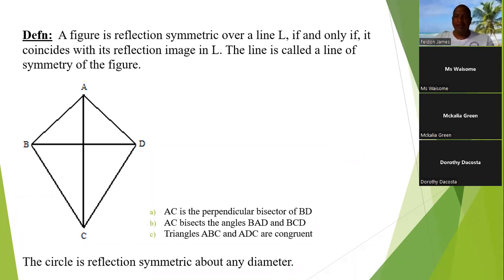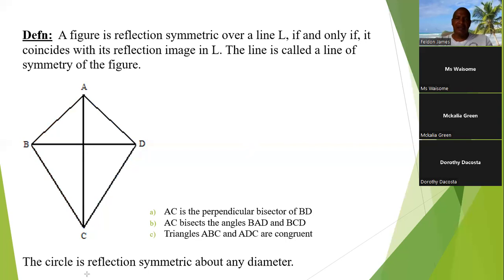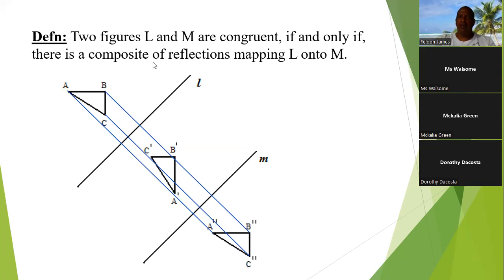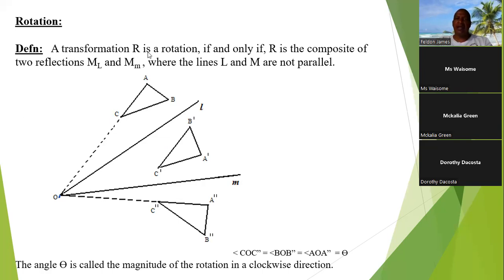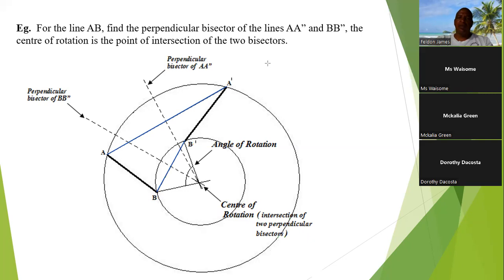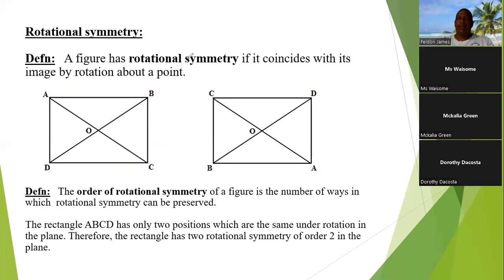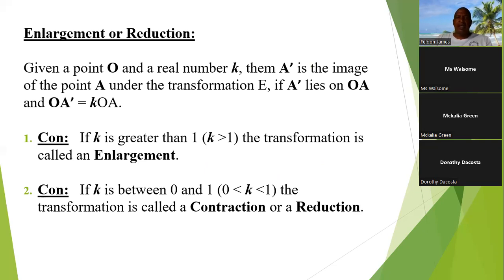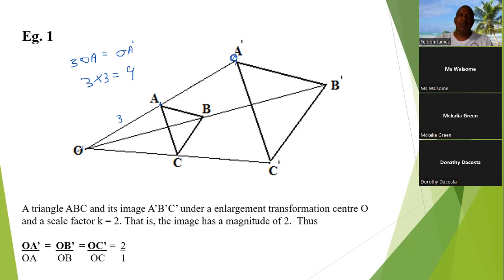CSEC Math Transformation 2